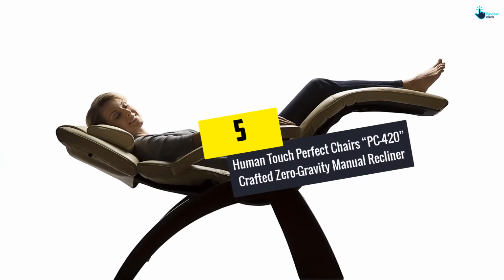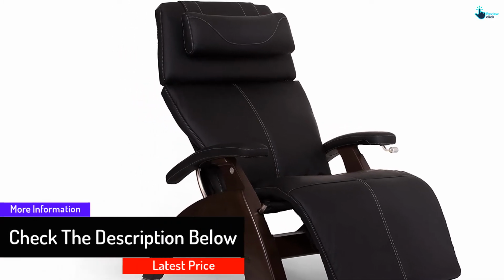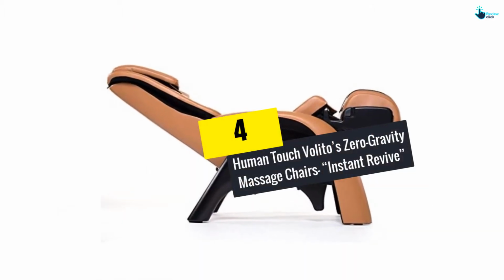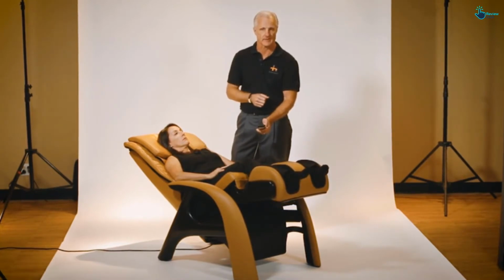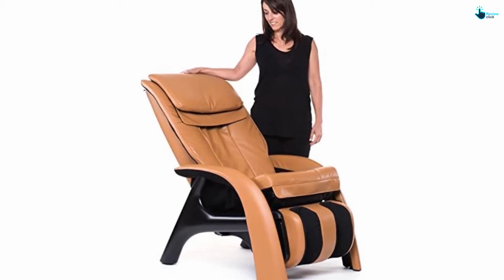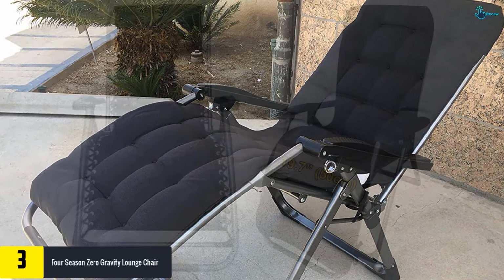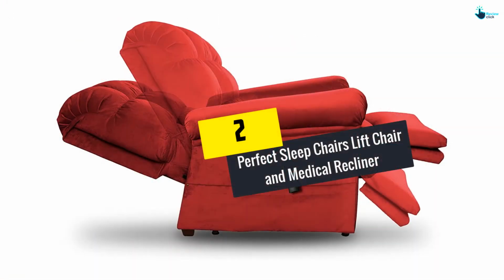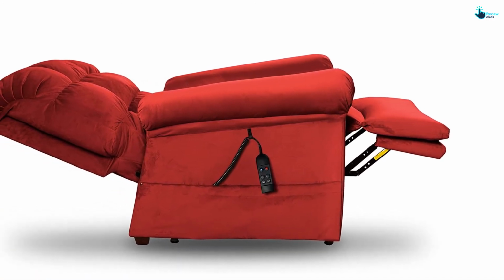Top 5 Best Zero Gravity Chairs Recliner in 2024 Reviews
▶️ 5.  Human Touch Perfect Chairs “PC-420” Crafted Zero-Gravity Manual Recliner

▶️ 4.  Human Touch Volito’s Zero-Gravity Massage Chairs– “Instant Revive”

▶️ 3. Four Season Zero Gravity Lounge Chair

▶️ 2. Perfect Sleep Chairs Lift Chair and Medical Recliner

▶️ 1.  Cozzia Dual Power ZG Recliners

Are you Searching for Best Zero Gravity Chairs Recliner? So now you are in the right place for getting the valuable info on Zero Gravity Chairs Recliner.

In this video we short listed the top 5 Best Zero Gravity Chairs Recliner on the market in 2020. We made this list based on our

We have tested each Zero Gravity Chairs Recliner and tried to include an in-depth information of Zero Gravity Chairs Recliner in our Video which will be enough to fulfill all of your needs. We recommended The Top 5  Best Zero Gravity Chairs Recliner In this video. All of them are maintain the quality. If you want to buy Best Zero Gravity Chairs Recliner, we think this list will be very helpful to you.

We hope you like the  Best Zero Gravity Chairs Recliner we select for this year.

If you have any questions related to the  Best Zero Gravity Chairs Recliner which are listed here, please leave a comment down below and we will get back to you as soon as possible.